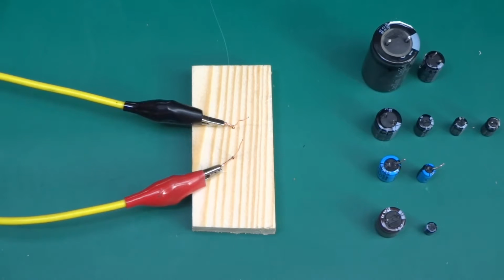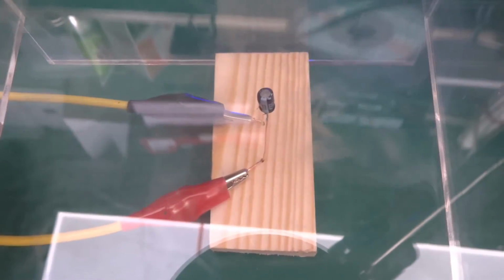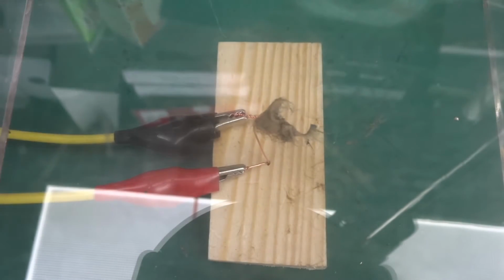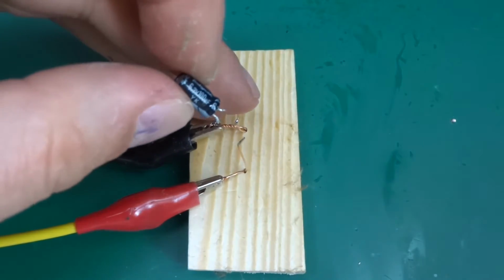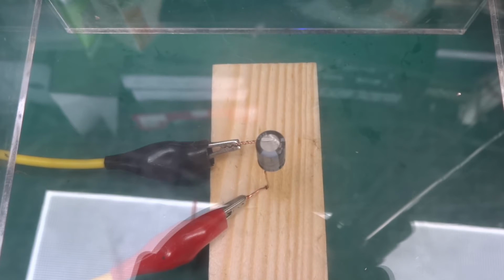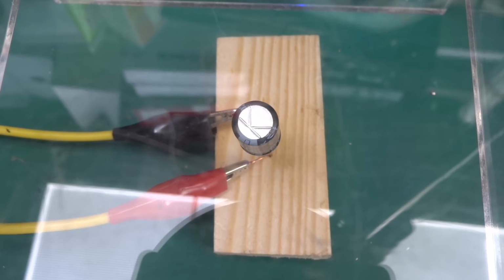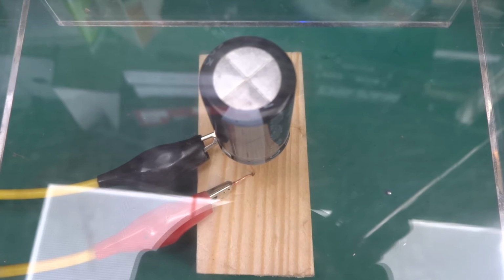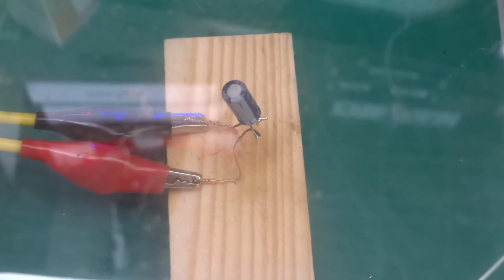Are our electrolytic capacitors backwards?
What do you do when you are left home? Well, you do what otherwise would get you in trouble :)

This mindless and irresponsible act was inspired by Mr.Carlson's Lab - please check out his great channel here: